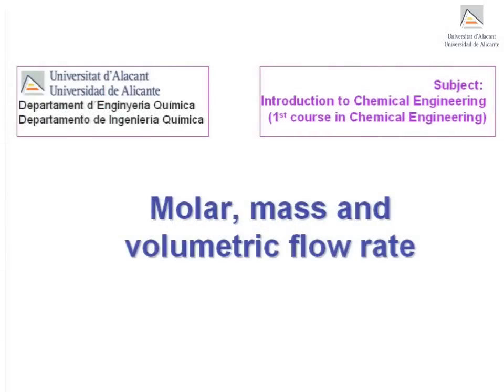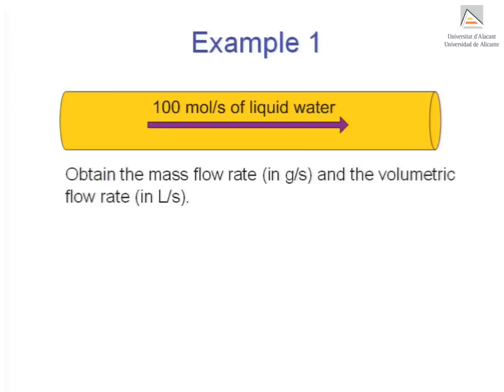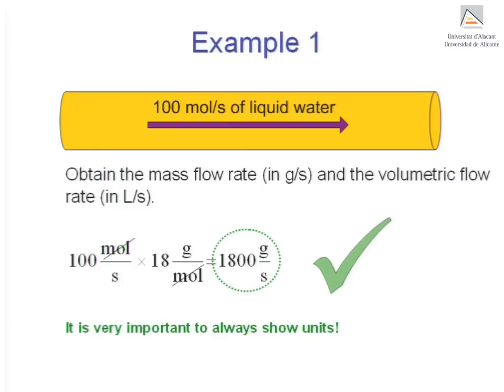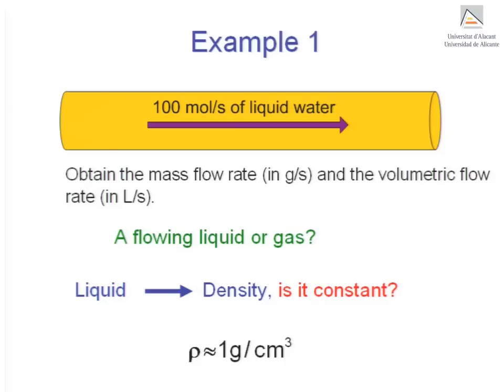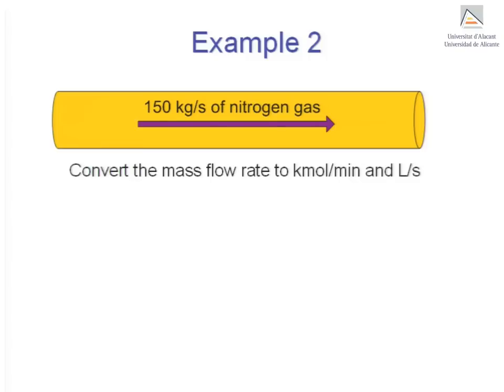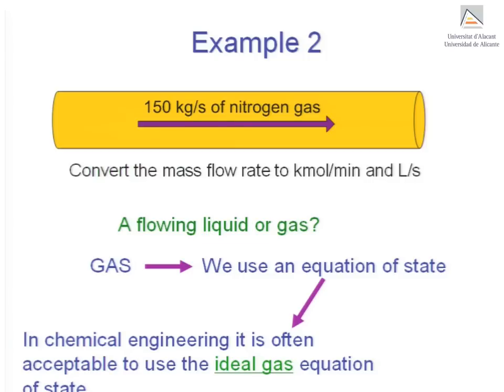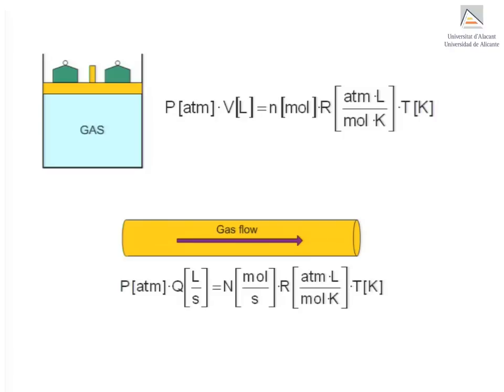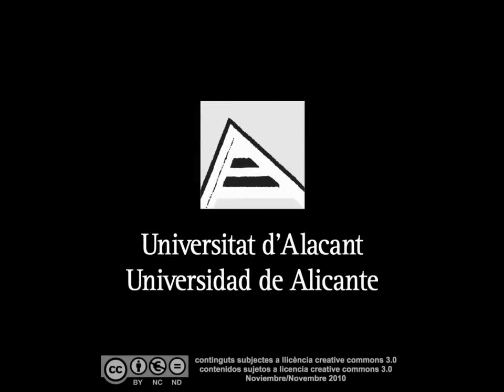Molar, mass and volumetric flow rate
Overview: This video explains the concepts of molar, mass and volumetric flow rate. It also gives two examples of how conversion from one to another is accomplished by means of unit factors.